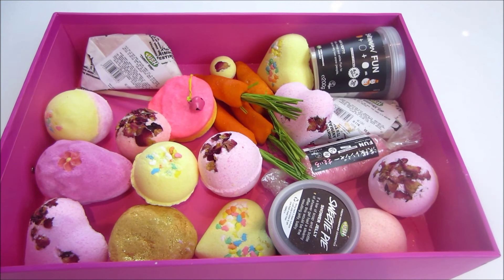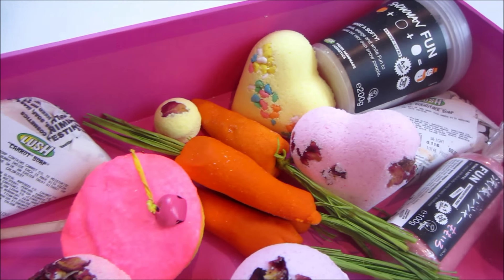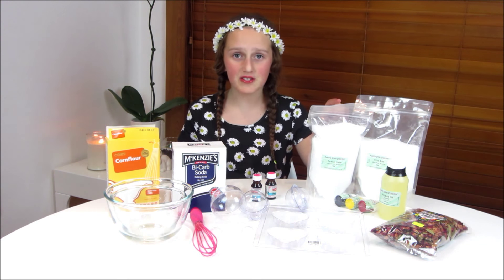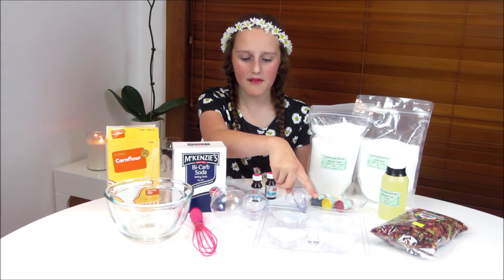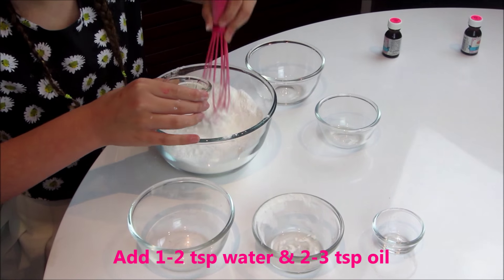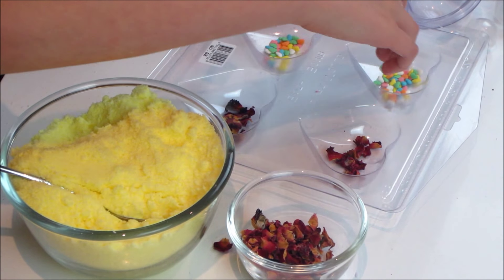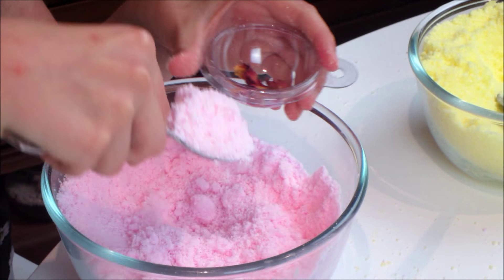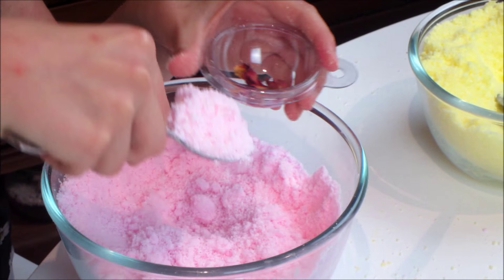DIY LUSH Bath Bombs ❤ How To Make EASY Bath Bombs ❤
Hi Everyone,
We hope you enjoy this easy DIY  bath bomb / DIY Lush inspired bath bomb tutorial. Bath Bombs make great gifts and these ones turned out really well. These Bath Bombs are actually very easy and cheap to make and can be made with items bought from the supermarket.

Please give these bath  bombs a try and give them to your friends. We love home made gifts and so do our Mums so make a few for your Mum and friends and they will be really impressed that you made them!!

Millie and Chloe: @millieandchloediy
Millie: @adailydoseofmillie
Chloe: @misschloecraft

Lots of hugs, xx Millie and Chloe xx💝